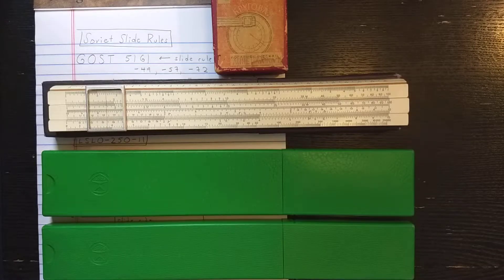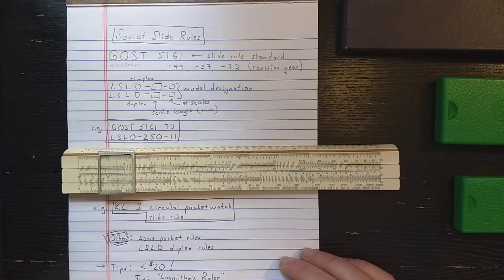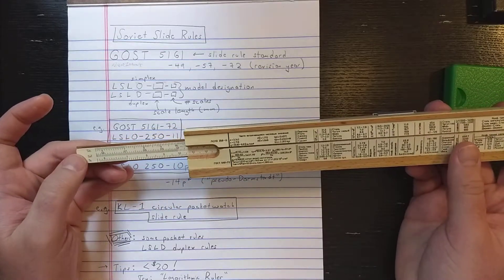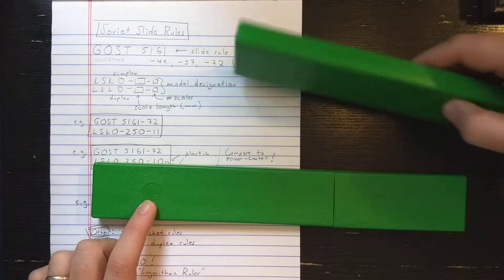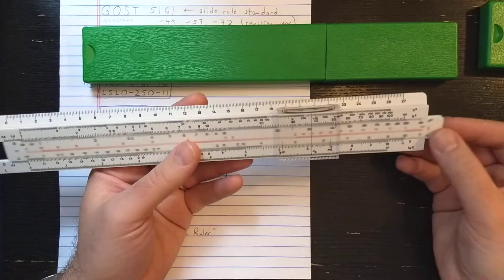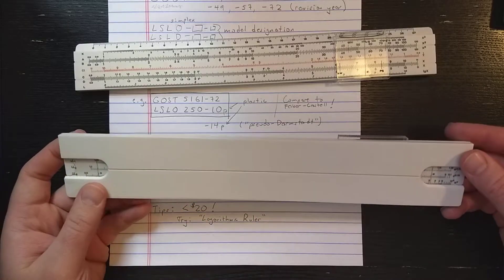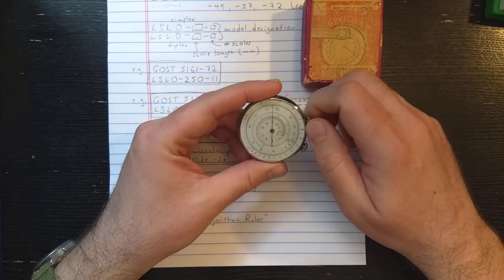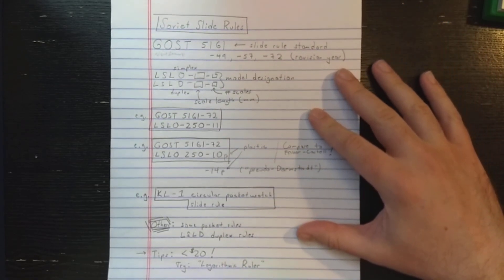Soviet Slide Rules (GOST 5161)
A discussion of some Soviet slide rules that might be interesting to collectors/users! Here are links to the two videos on using the KL-1: